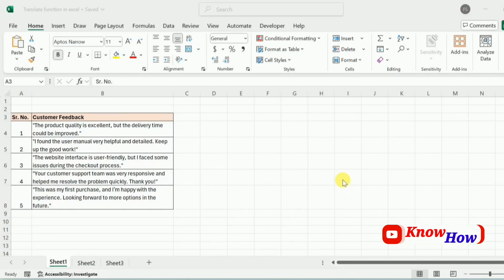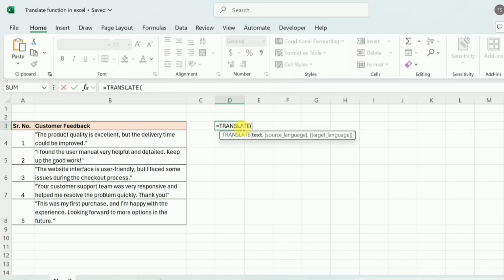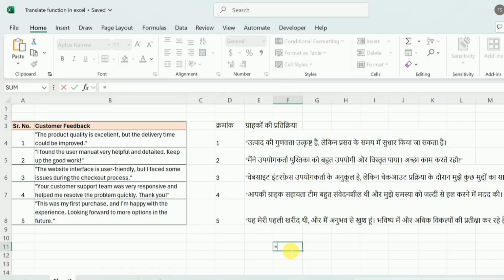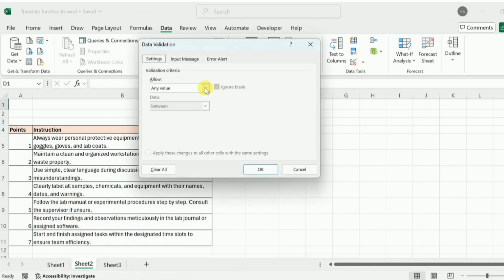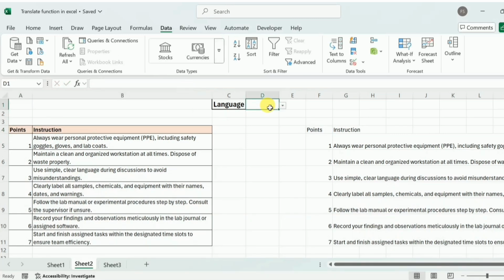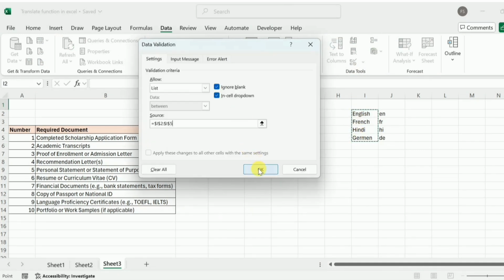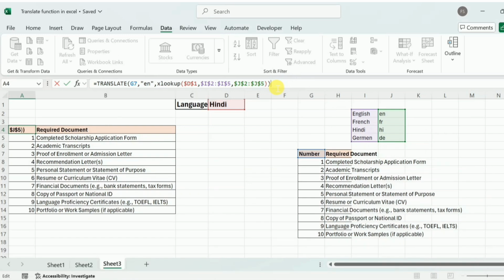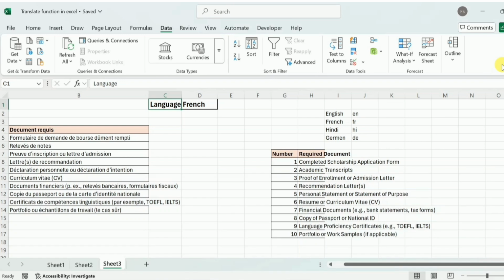Excel Translate Function Tutorial: Create language dropdown & XLOOKUP integration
Discover the ultimate guide to the Excel Translate function and transform the way you work with multilingual data! In this tutorial, we’ll show you step-by-step how to create a language dropdown menu for effortless translations and use XLOOKUP to replace language codes with proper names. Whether you're part of an international team or building multilingual reports, this video is packed with practical tips to boost your workflow.
Key Learnings:
1. Translate text seamlessly in Excel.
2. Build a dynamic language dropdown list.
3. Leverage XLOOKUP for a professional and polished final output.
Stay till the end for a game-changing trick that’ll elevate your Excel expertise.